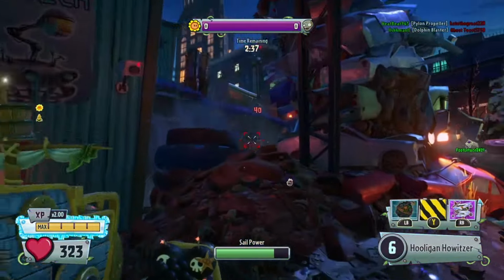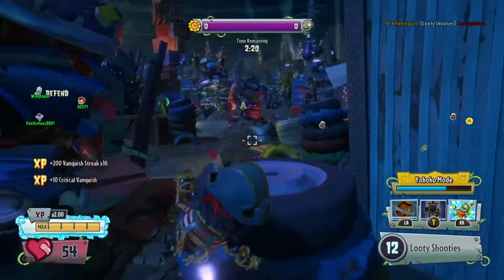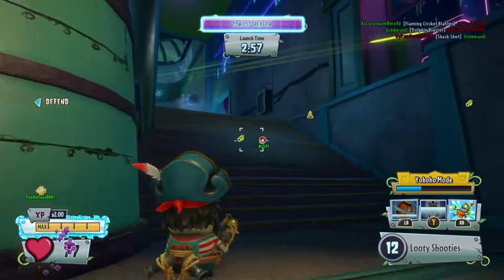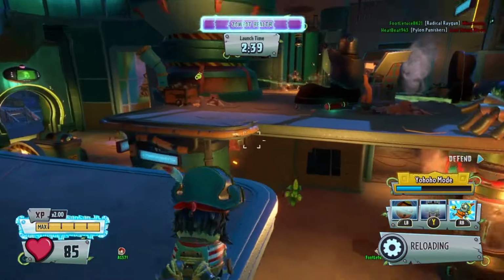How I got 180 kills with Scallywag Imp in 1 game - PVZ GW2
Yes, this is a 180 kill game with Scallywag Imp with no healers or goat buffers. Also, did this with a xbox controller, no cheating devices or adapters were used. Another thing, this was recorded a long time ago, so don't expect another video for a good while cuz I haven't been going for high kill games.